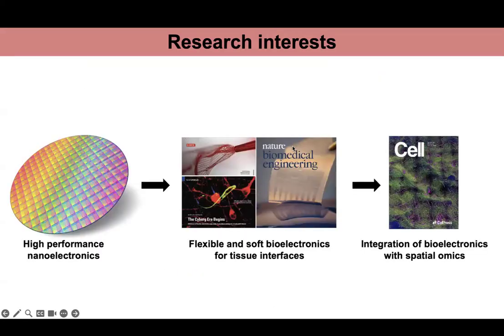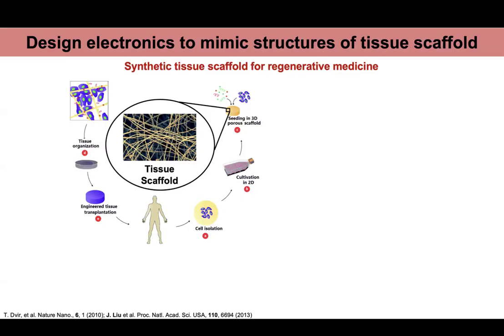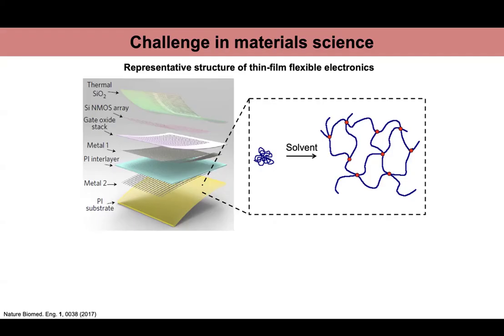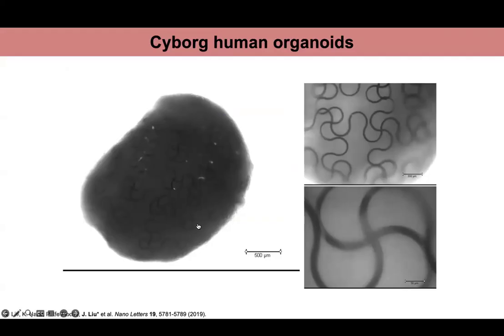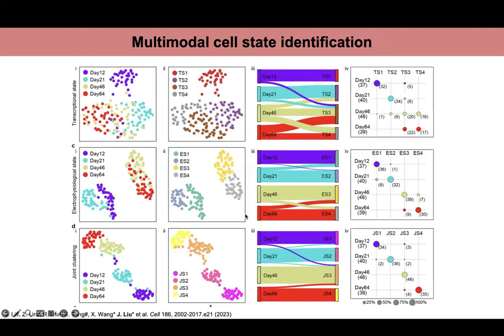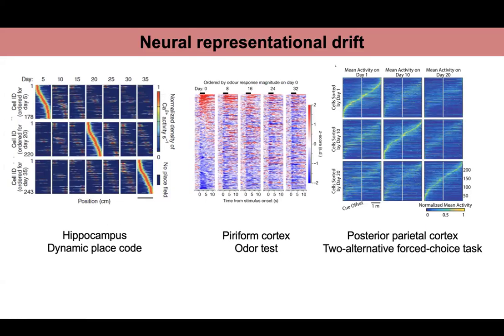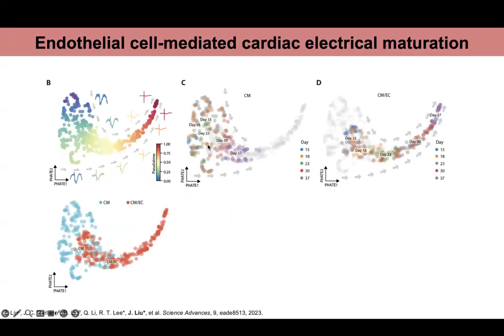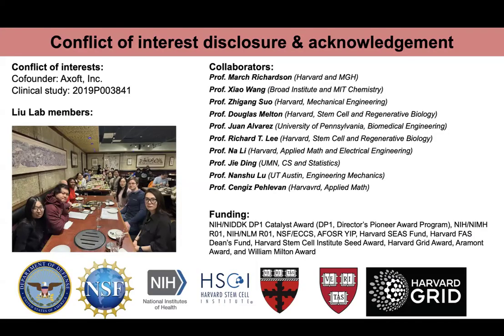"Soft and flexible bioelectronics for stem cell engineering and brain-machine interfaces" by Jia Liu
This is a 1-hour talk by Jia Liu given in our Center on the topic of "Soft and flexible bioelectronics for stem cell engineering and brain-machine interfaces".